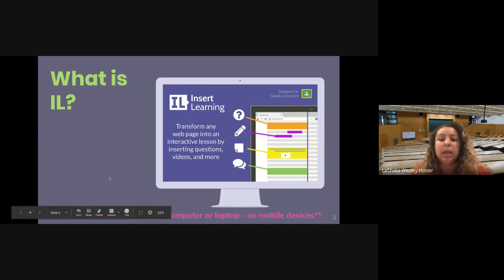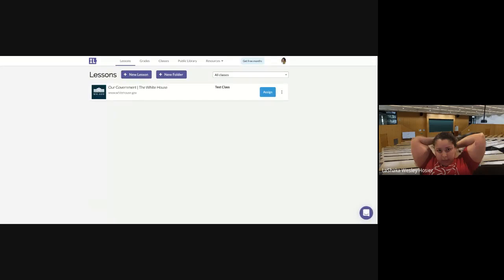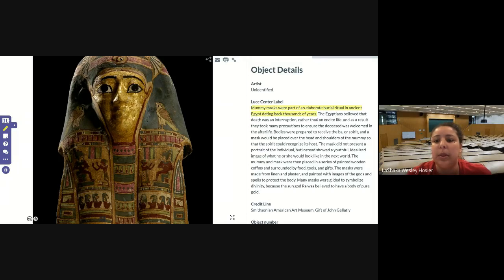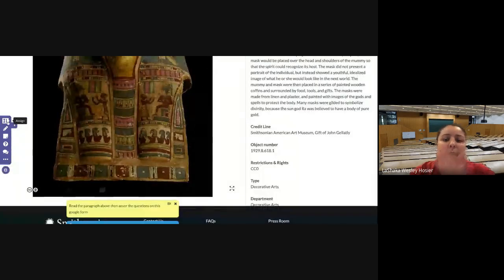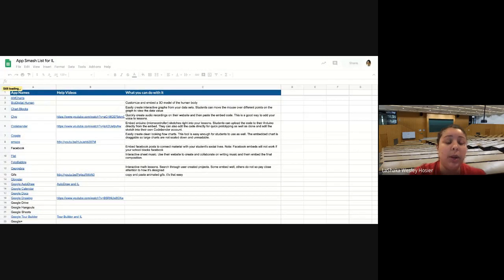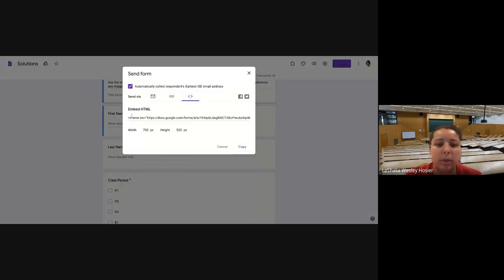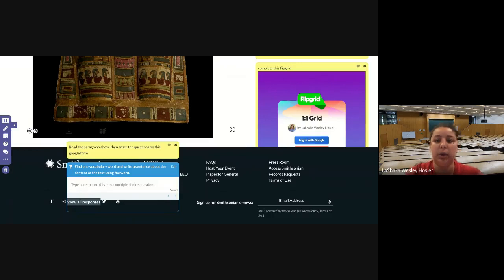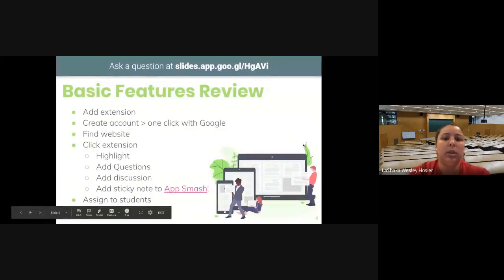Insert Learning iCon Recording